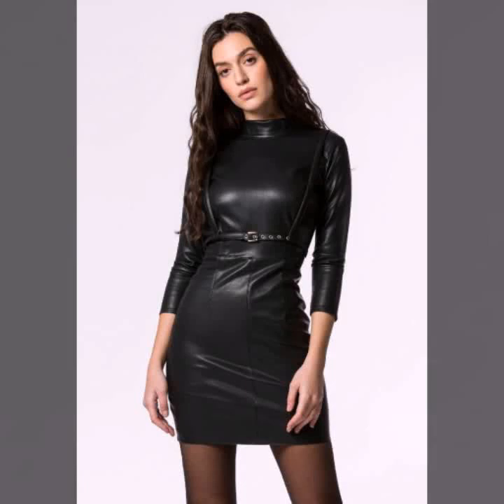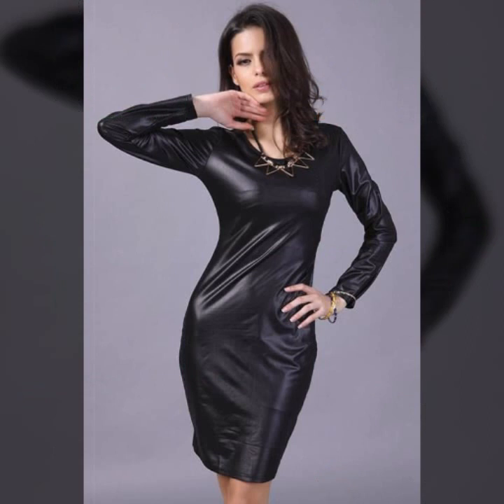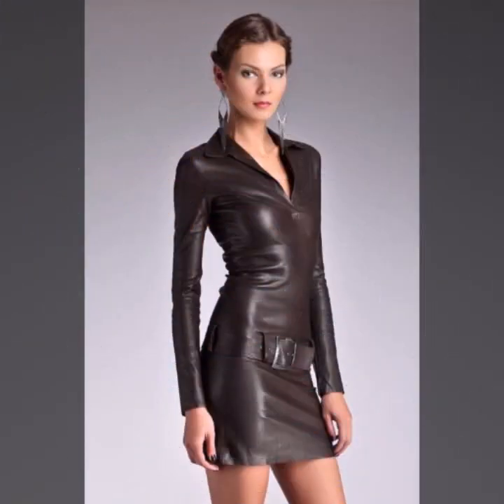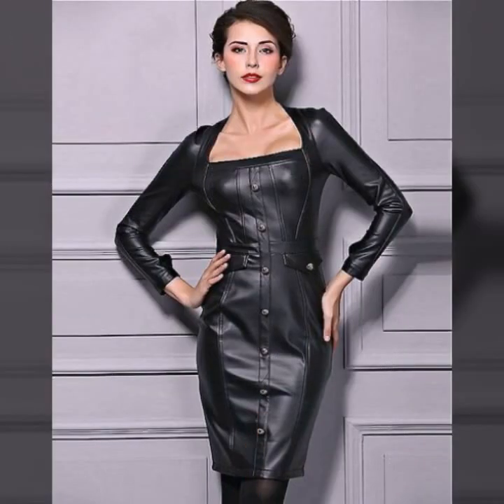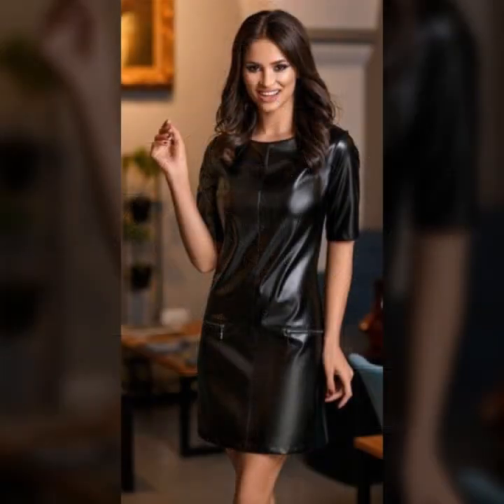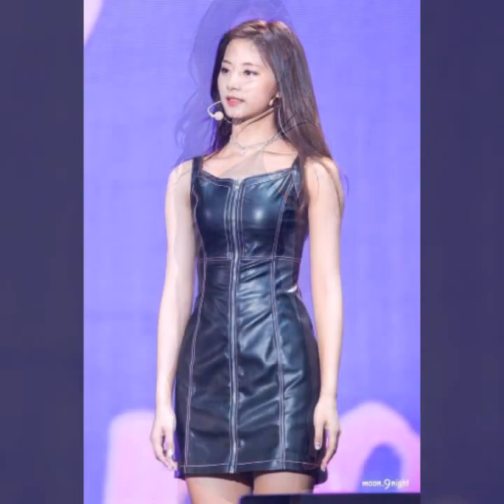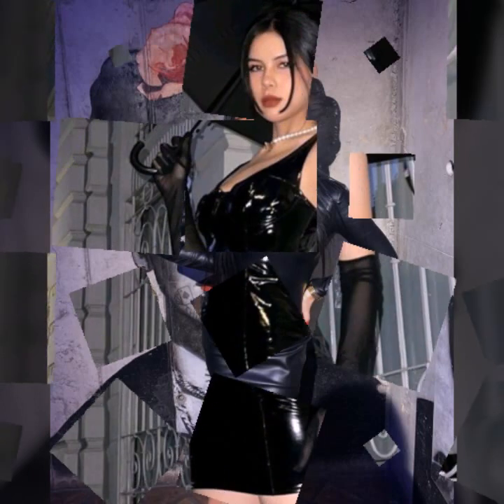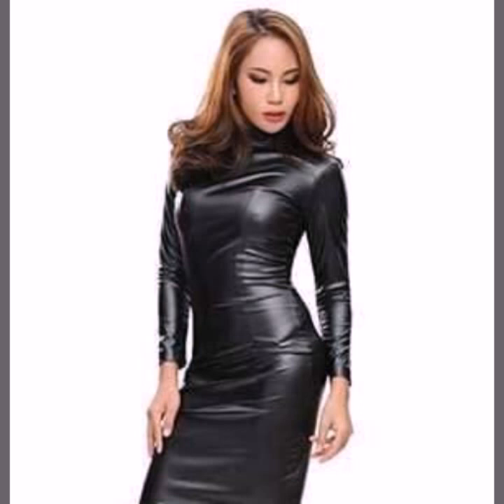Top Trending & stylish beautiful Idea's of leather mini bodycon designs